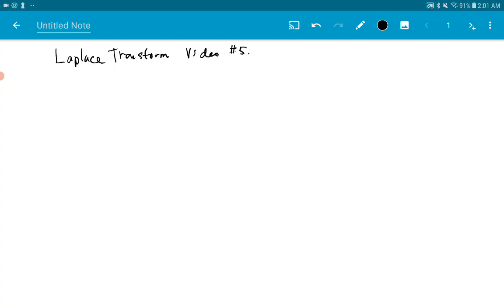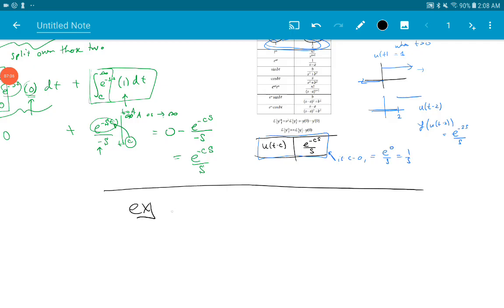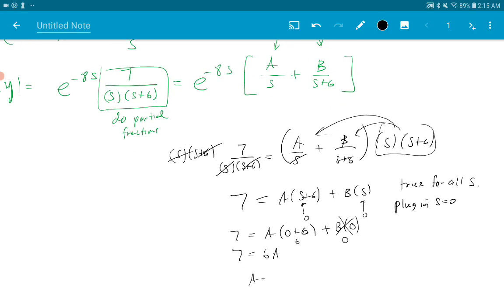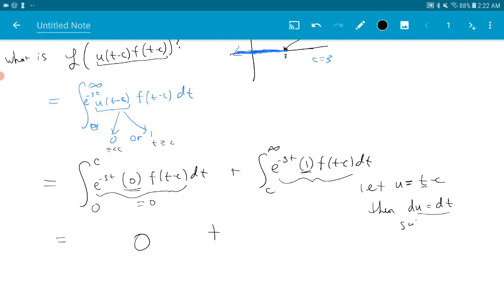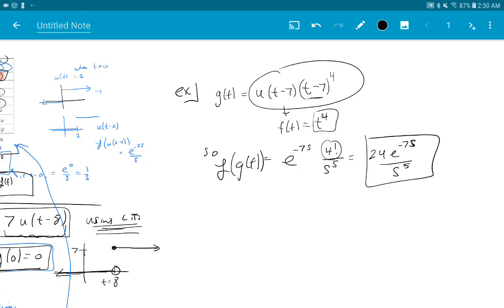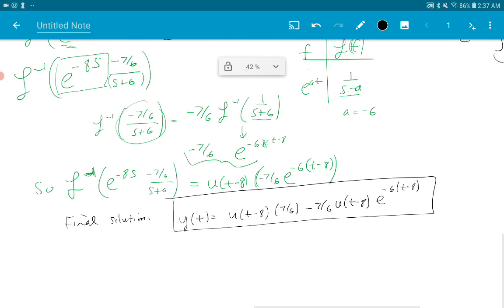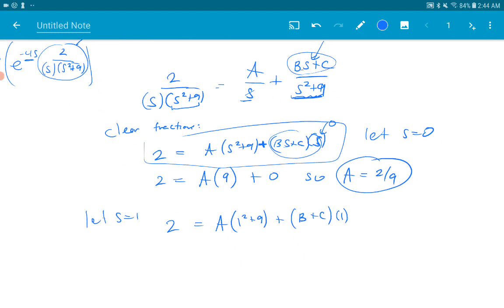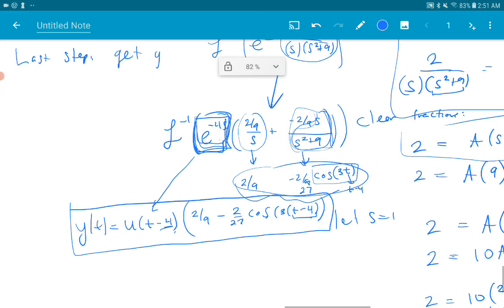Laplace Transform Lecture 5